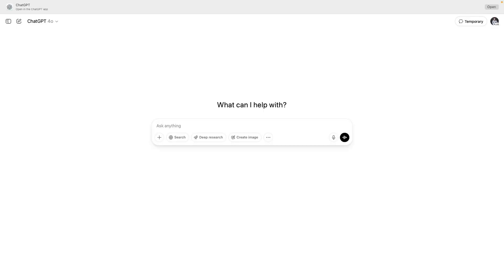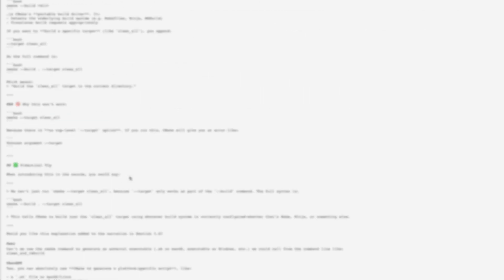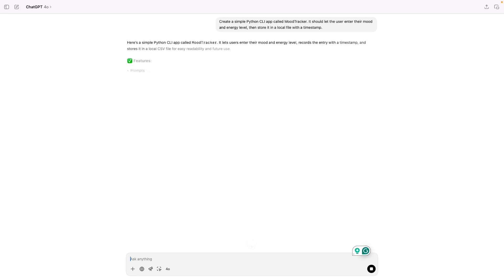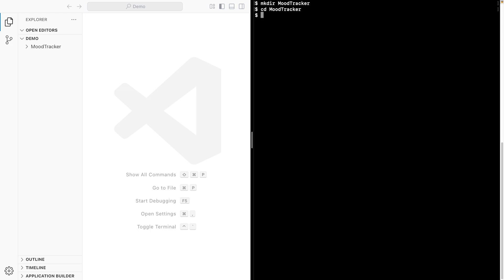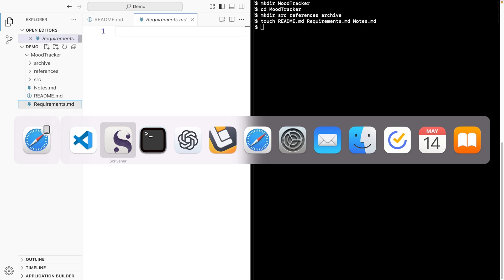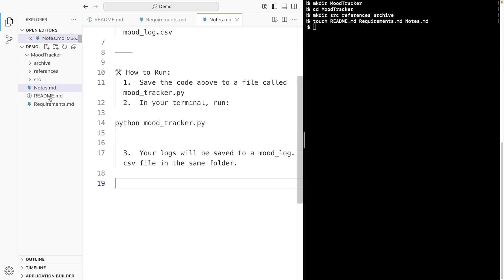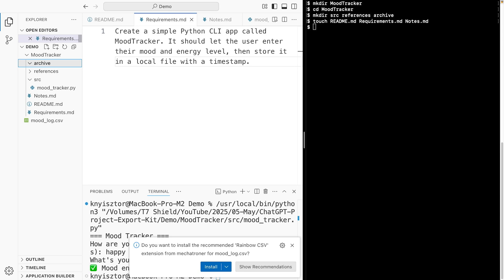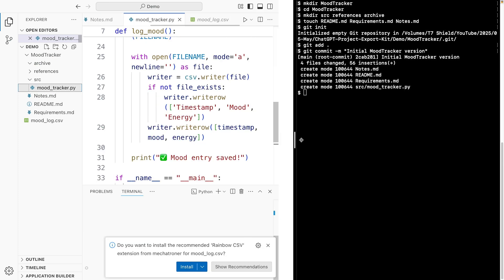You’re Using ChatGPT Wrong (Fix This)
Grab the free ChatGPT Project Export Kit
Includes folder templates, a quick-start guide, and a 1-page checklist